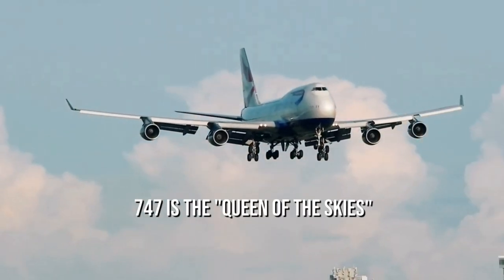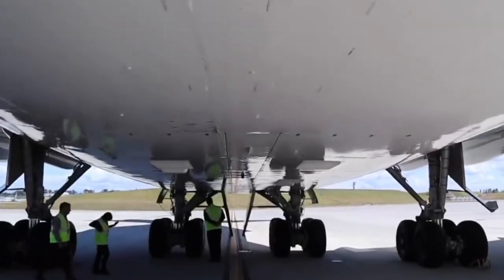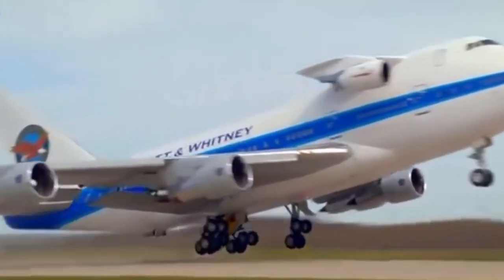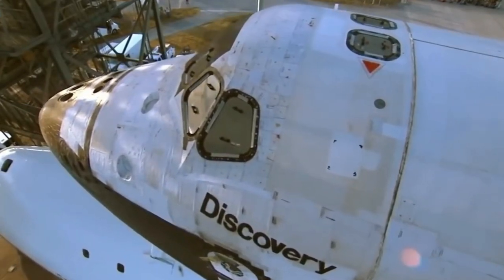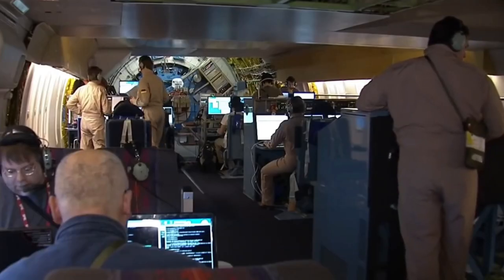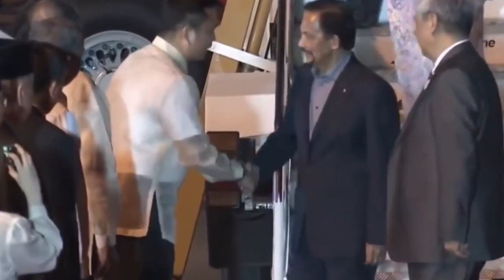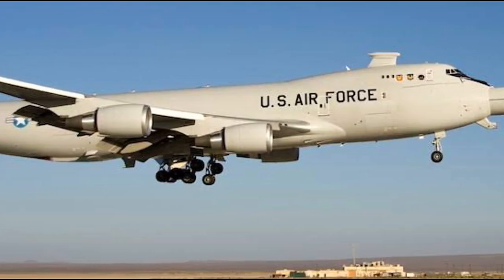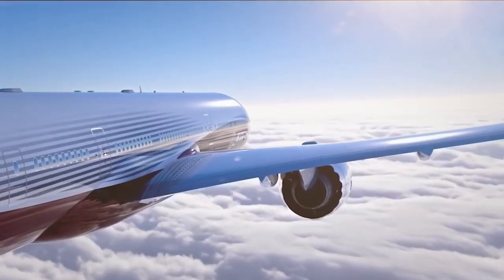Modified Boeings That Are NEVER Built..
Welcome by Aviation News!

Without a doubt, the 747 is the Queen of the Skies. For more than five decades, the "Queen of the Skies" has been instrumental in encouraging long-haul travelers. With the introduction of new, more modern and efficient models to the market, as well as the contraction of worldwide fleets due to the COVID-19 epidemic, a range of 747s were gradually phased out of service, becoming increasingly rare to be seen in major airports across the world.

Do you want to know more about it and why? Let's find out!

Number 10. Boeing 747 Dreamlifter.
The Boeing Dreamlifter is a cargo plane with a large body. It has around 65,000 cubic feet of cargo room, providing commercial airlines with a significant quantity of storage space. To put the capacity of the Dreamlifter's cargo hold in perspective, a typical 747-100F jet can haul up to three times the volume of freight. The Dreamlifter was first announced by boeing in the early 2000s. Of course, when designing the wide-body cargo jet, the aerospace manufacturing company faced a number of challenges. Boeing, for example, determined that parts for the 787 were too large for the Dreamlifter in 2003, so it began utilizing parts from the 747-400 instead. Boeing unveiled the Dreamlifter in 2008 after extensive testing and certification. The Dreamlifter is a massive vessel, measuring over 235 feet long and 70 feet tall. It also has a maximum takeoff weight of more than 803,000 pounds and a Mach 0.82 cruise speed.

Number 9. B747, Pratt & Whitney Tester.
A boeing747 with five engines is operated by Pratt & Whitney. The spare engine configuration allows the business to put prototype engines through their paces in real-world flight situations. This new generation of engines employs an innovative gear system that allows the engine's fan to run at a different speed than the low-pressure compressor and turbine, thereby increasing efficiency, reducing emissions, and reducing noise.
However, in addition to having a lower environmental impact, the new geared turbofans have better FOD (Foreign Object Damage) resistance. As pointed out in a recent AOL Defense article, because they have a much higher "bypass ratio," which means that a greater amount of air sucked by the engine bypasses the core of the engine where the air is mixed with fuel and ignited, there's a greater chance that anything sucked by the engine bypasses the most.

Number 8. NASA's Space Shuttle Carrier.
In 1977, nasa introduced the reusable Space Shuttle. The shuttle spacecraft had to be returned to its base at the Kennedy Space Center in Florida after landing. NASA 905 (N905NA) is a modified Boeing747-100 with a wingspan of 195 feet and 8 inches and a length of 231 feet and 10 inches. It is 63 feet and 5 inches tall (from the top of the vertical stabilizer) and has a length of 231 feet and 10 inches. It weighed 318,053 pounds (without the orbiter).

Make sure you watch the entire video for the top 7!